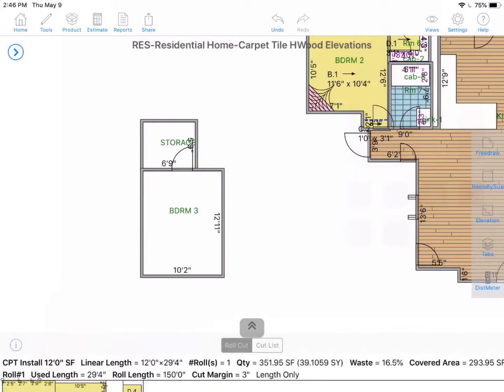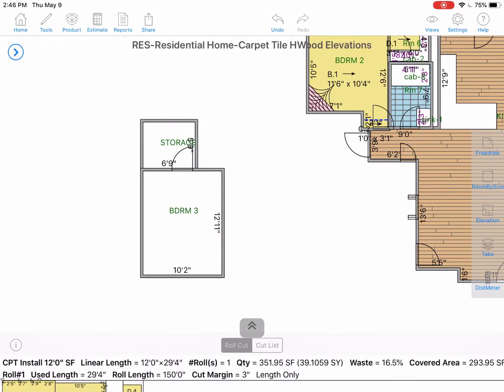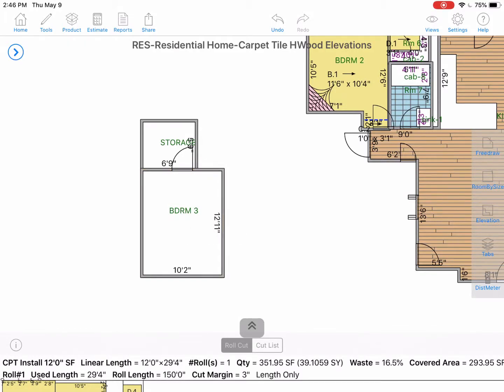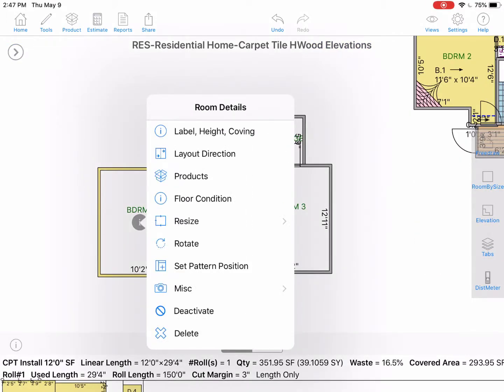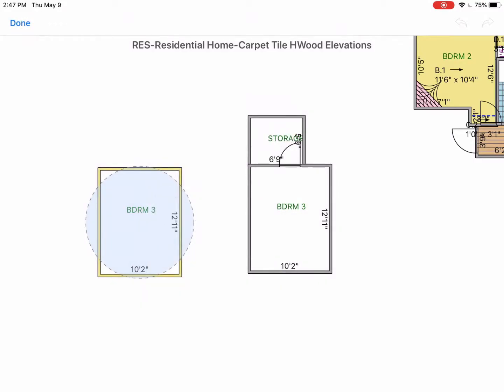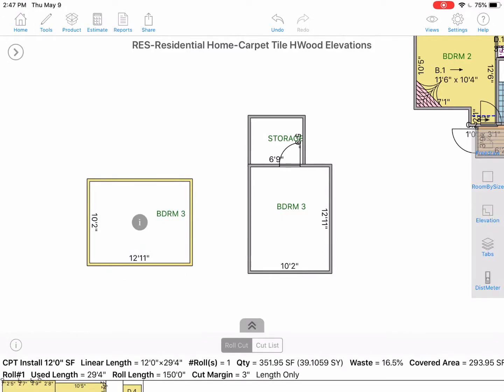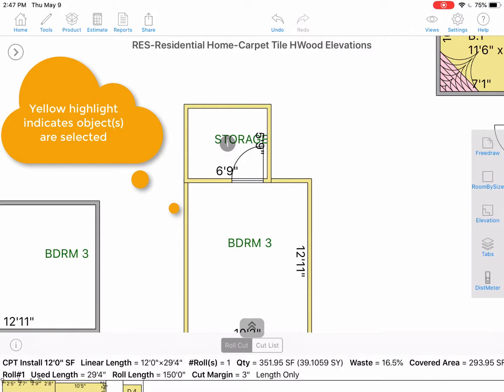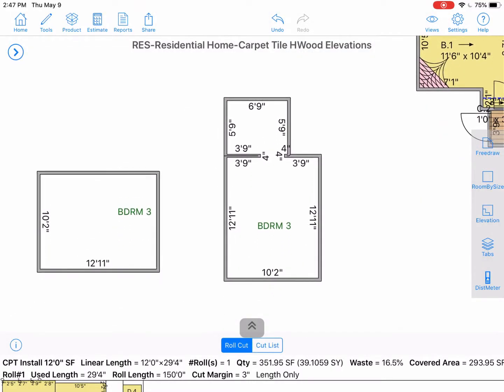Copy & Paste, Rotate & Merge Rooms - MeasureSquare iPad Edition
This video will show you how to cut, copy, paste, rotate & merge rooms.